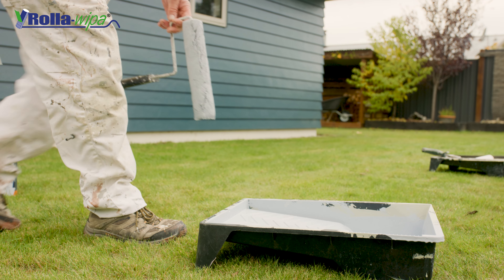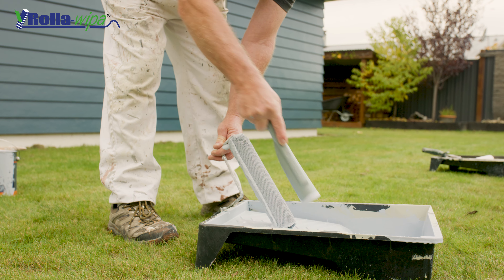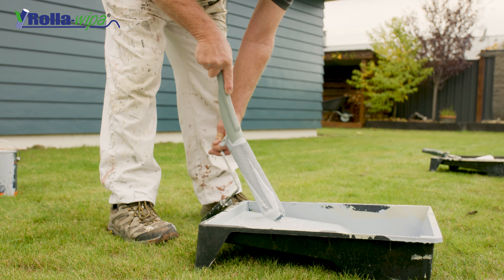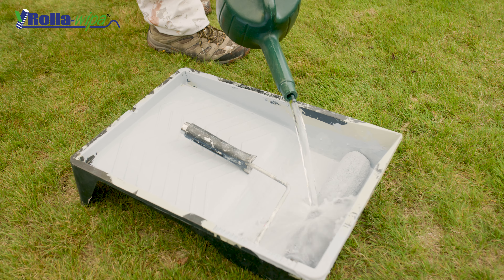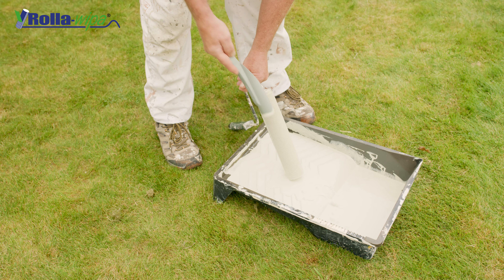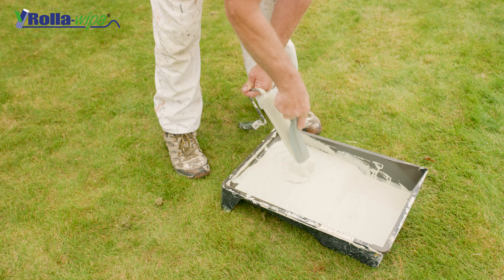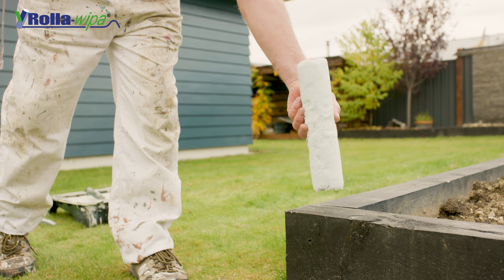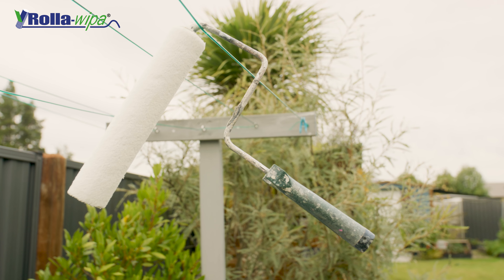How To Use Rolla-wipa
Welcome to our video "How To Use Rolla-wipa"!

In this tutorial, we'll introduce you to the Rolla-wipa, a unique tool that offers a 3-in-1 functionality by serving as a paint roller cleaner, tin opener, and paint stirrer all in one​1​. Made from 100% recycled plastic, Rolla-wipa is not just a convenient tool, but also a great step towards environmental sustainability.

The secret to the Rolla-wipa lies in its simple, efficient design. Forget about scraping and damaging your roller sleeve with a putty knife - Rolla-wipa fits the profile of your paint roller and pushes paint out of the sleeve with easy, downward strokes that prevent damage. This allows you to put paint back in the tin, saving you money and reducing mess and cleanup time​1​.

But that's not all! Rolla-wipa is also environmentally friendly, helping to keep paint, water and thinners out of the drain​1​. It's a 3-in-1 tool that cuts back on clutter and saves you time, money, and mess​1​. It's designed to clean your roller sleeves with as little effort as possible, prolonging the life of your roller sleeves​1​.

Manufactured from polypropylene, Rolla-wipa won't melt when used with solvents or thinners. Its curved profile matches the profile of your roller sleeve, ensuring easy and mess-free cleanup at the end of each day​1​. Plus, its ergonomic design fits comfortably into your hand, keeping them clear of paint​1​.

Leave your questions or comments below, we love hearing from you!